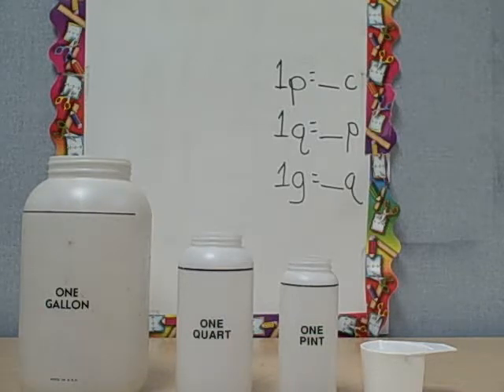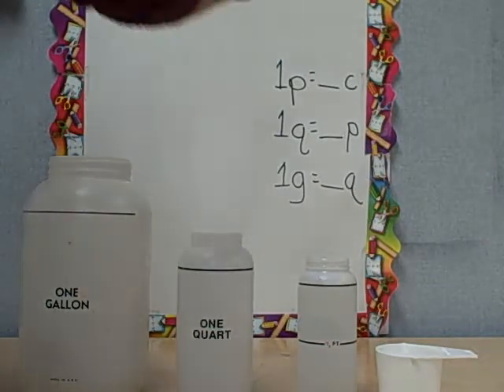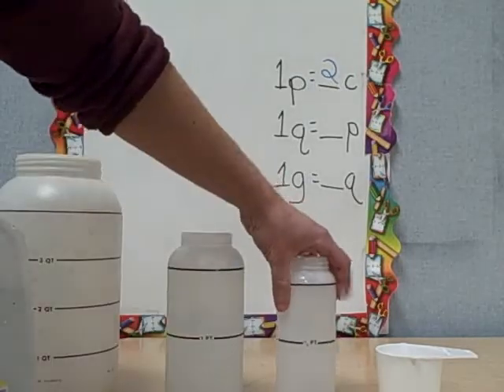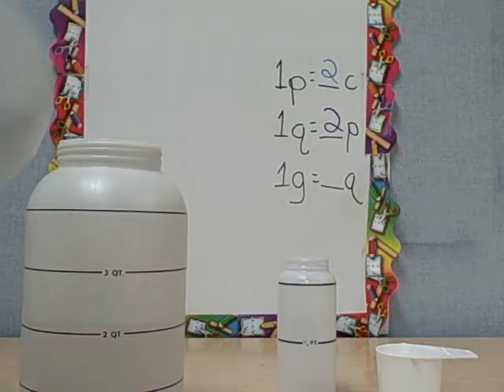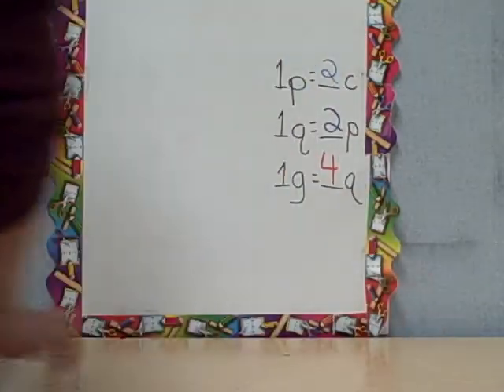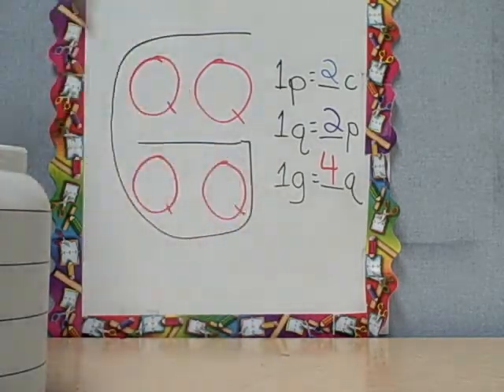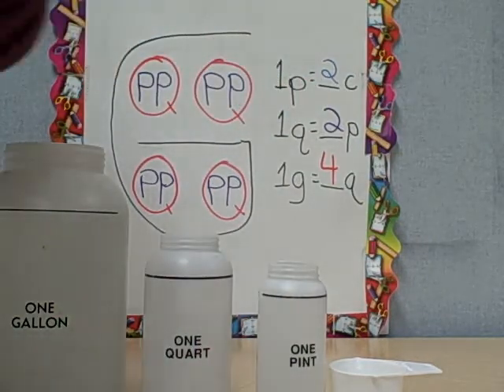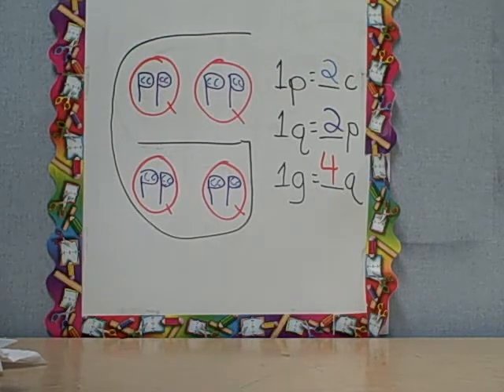3 2 Capacity/Liquid Volume **Look for a mistake on this one...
Learn how to compare units of capacity or liquid volume (customary).